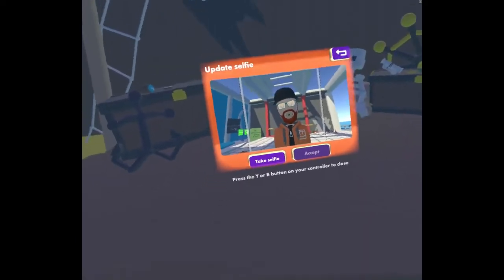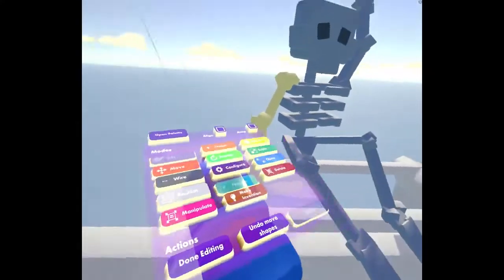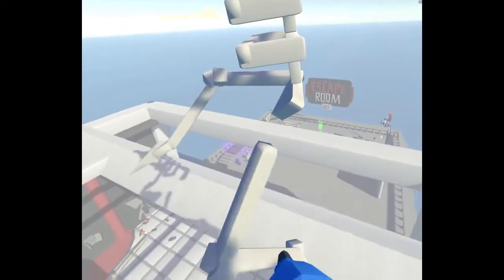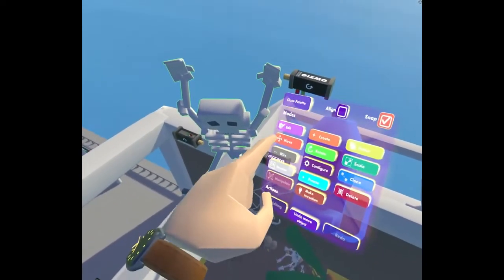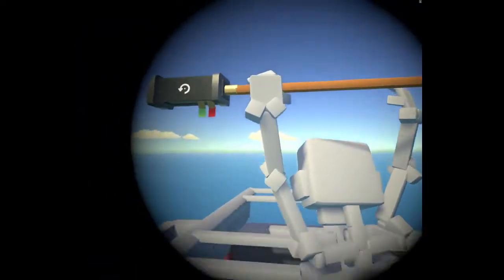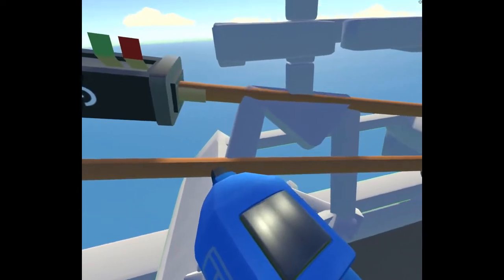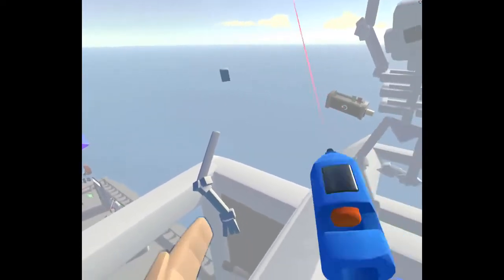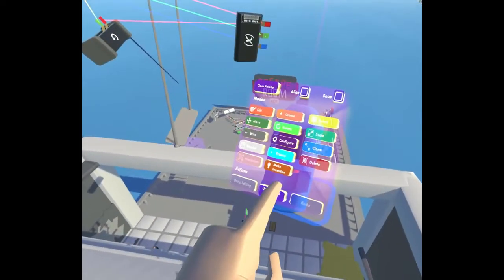Animating Characters in RecRoom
A quick tutorial on how to animate a character in Rec Room.